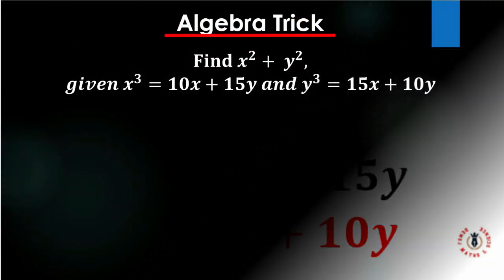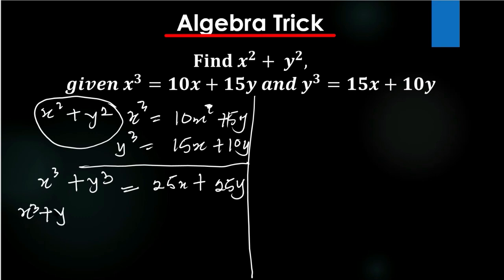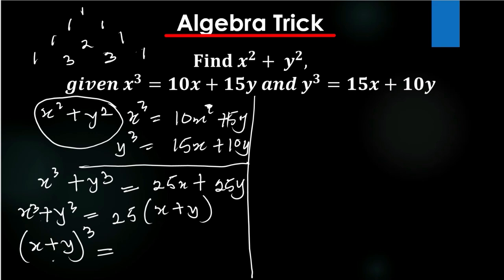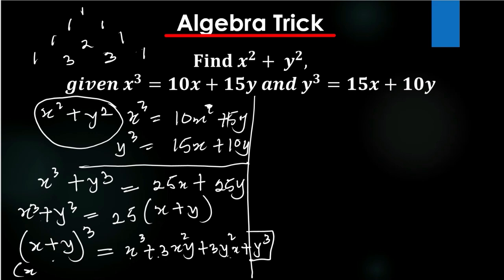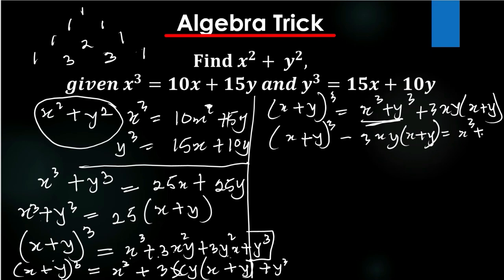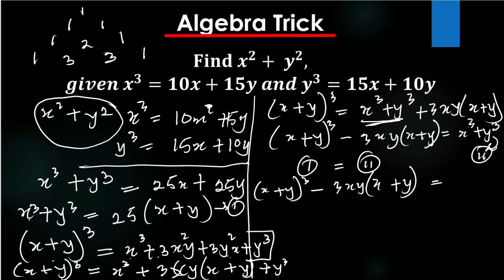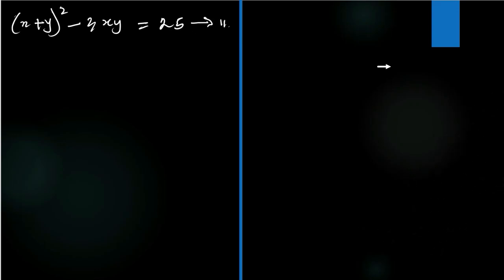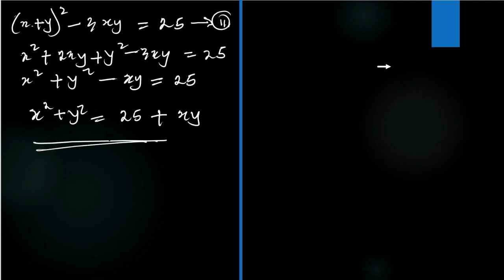Learn how to find 𝑥^2 + 𝑦^2 using expressions for 𝑥^3 and 𝑦^3 — without solving for x or y!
In this video, we’ll walk through a clever algebra trick that shows you how to simplify seemingly complex expressions using identity-based shortcuts. In just a few steps.

📌 What you’ll learn:

How to add and simplify cubic expressions

How to use algebraic identities effectively

How to solve smartly without solving for the unknowns directly

🧠 Perfect for high school, college, and math enthusiasts looking to strengthen their algebra skills!

💬 Try it yourself: Can you create your own version of this trick? Share your expressions in the comments below and challenge others!